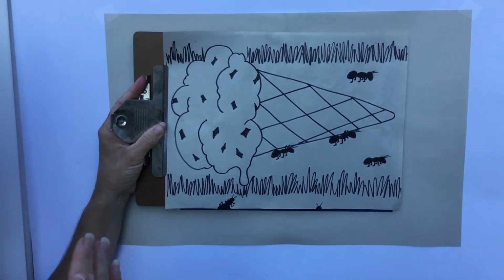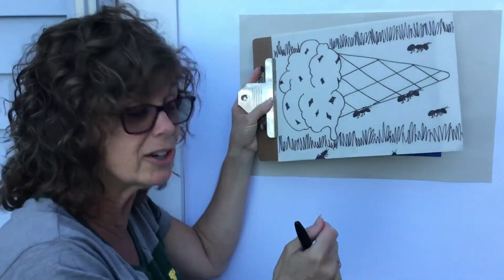BK-2 Art Activity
Bug’s Eye View